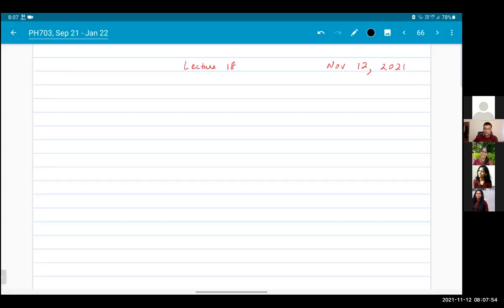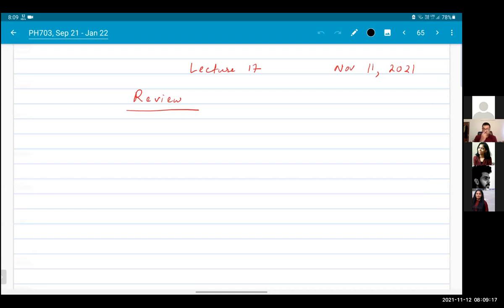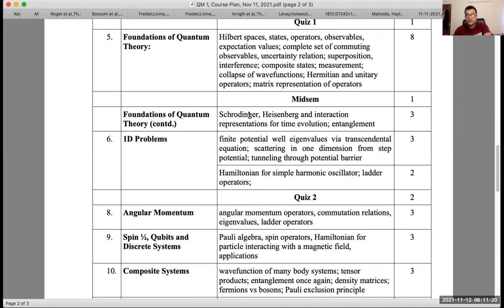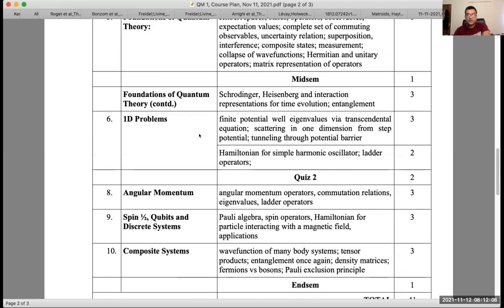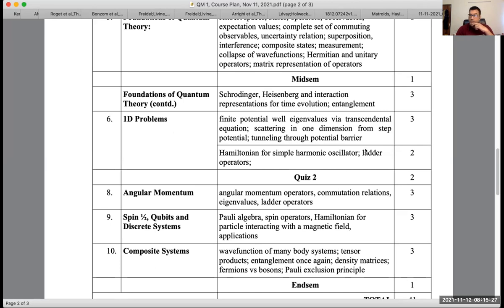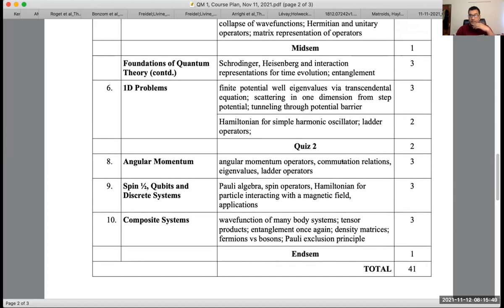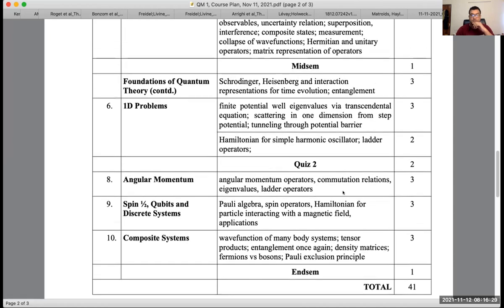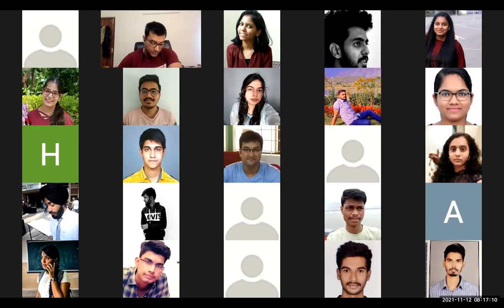Lecture 18, Nov 12, 2021